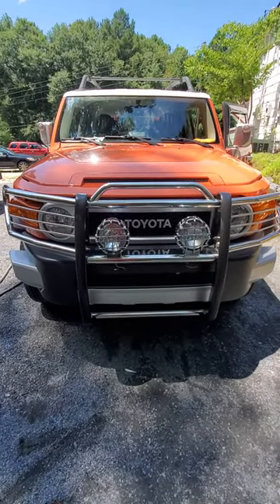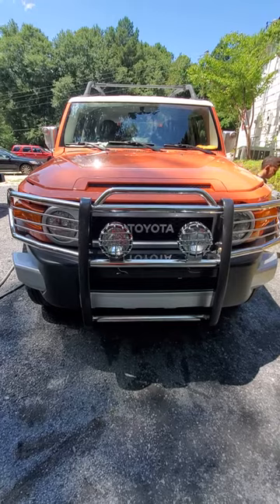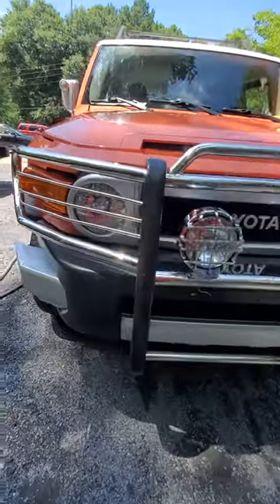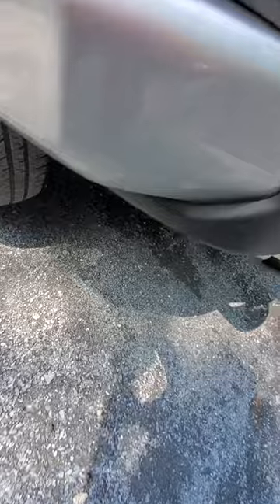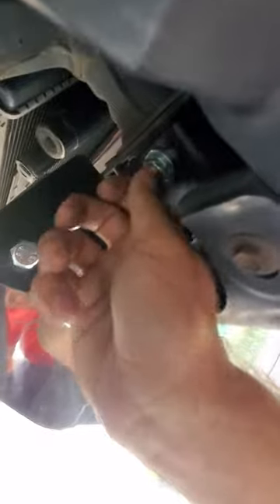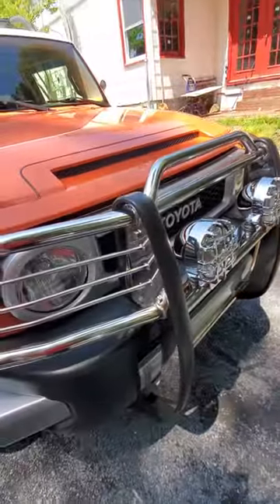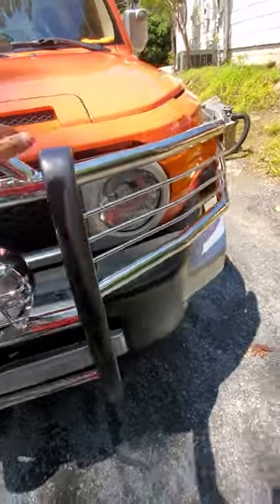2007 to 2014 fj cruiser front grill bumper guard installation